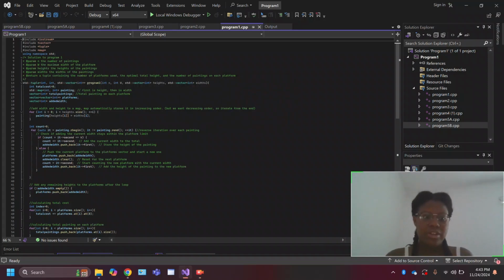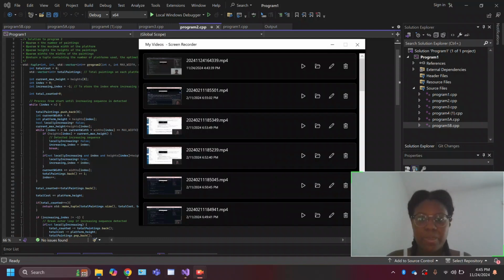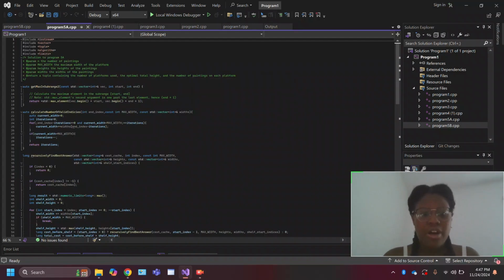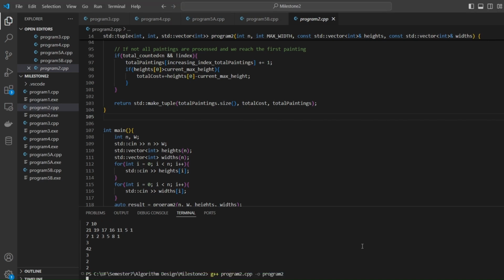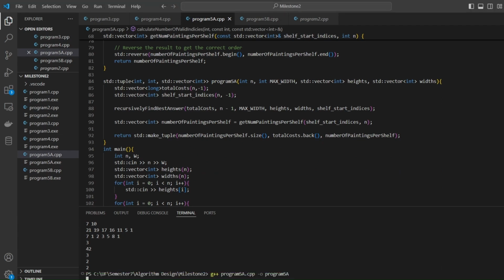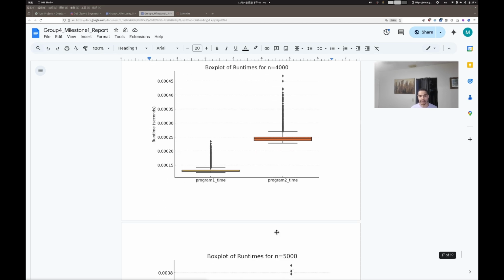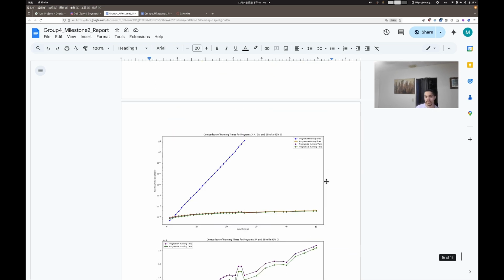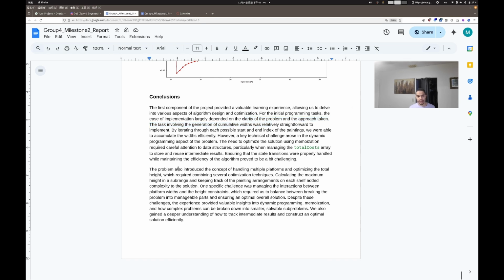Milestone 3 Group 4